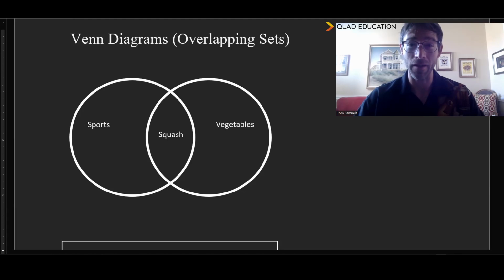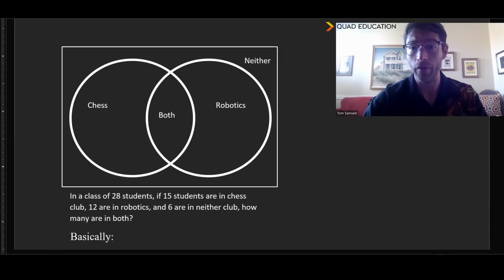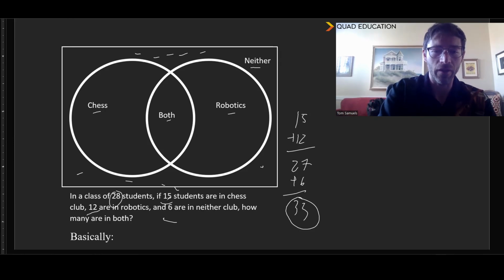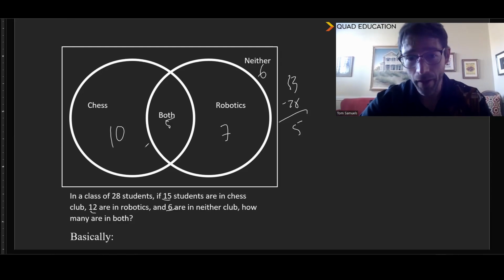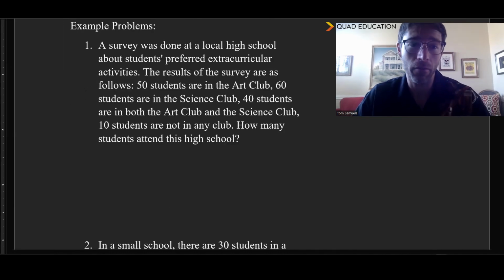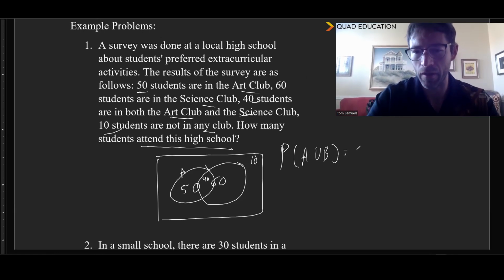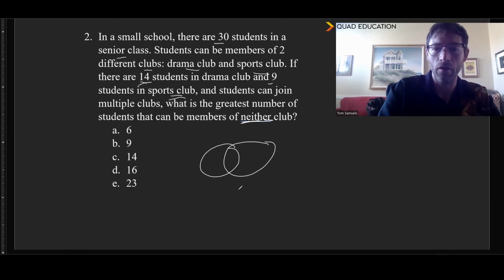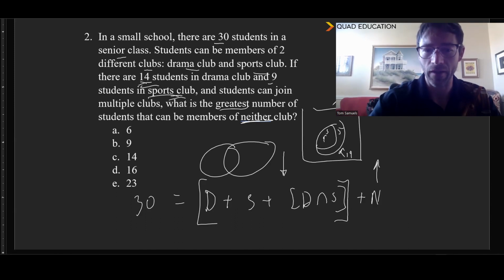Your Guide To Overlapping Sets | SAT/ACT Crash Course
Unsure of how to tackle Overlapping Sets on the ACT/SAT? In this ACT crash course, Tom, one of our 99th-percentile tutors, breaks down how to use commas correctly for the SAT/ACT to get you on the right track!